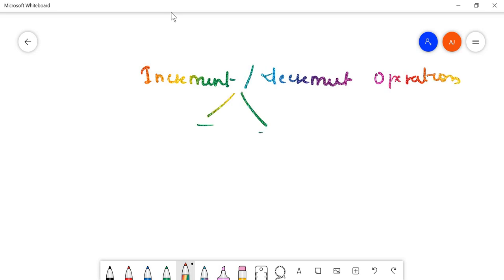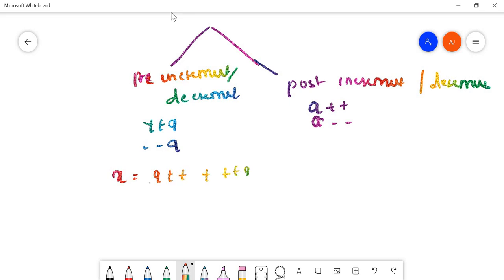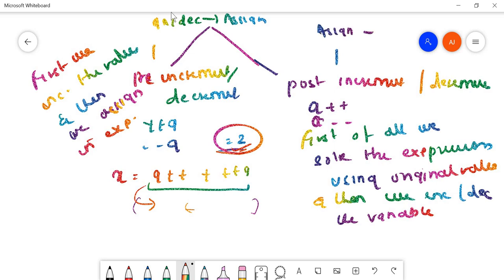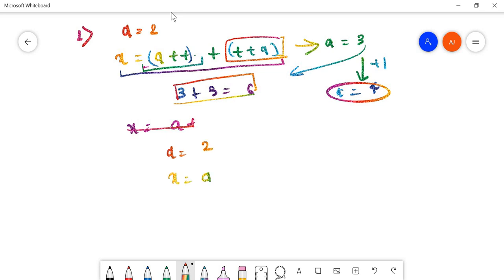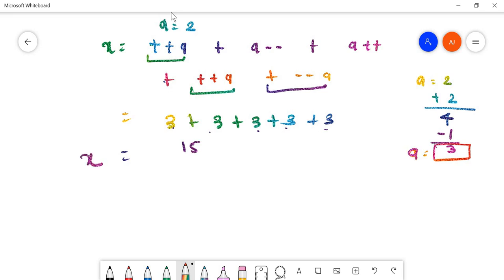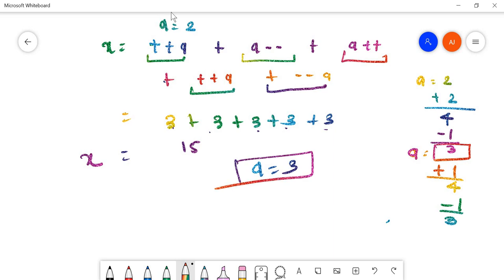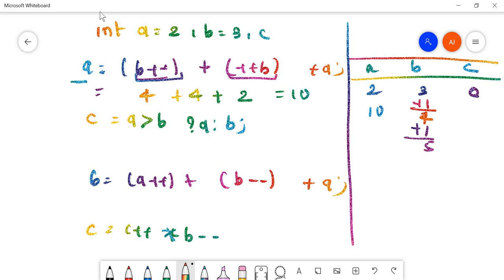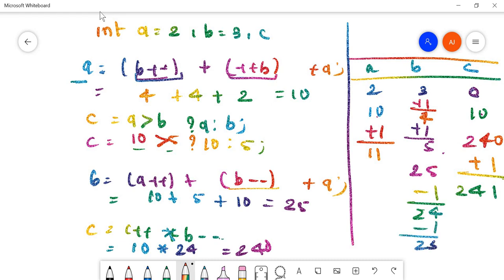INCREMENT / DECREMENT OPERATOR IN C || C PROGRAMMING